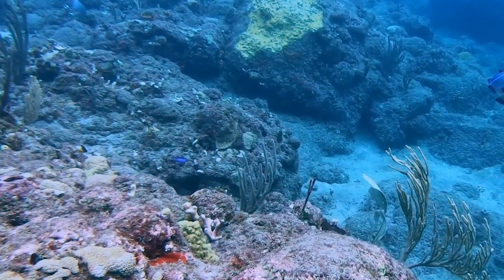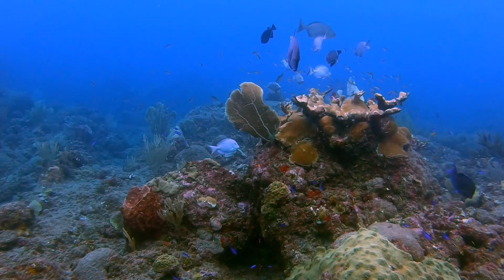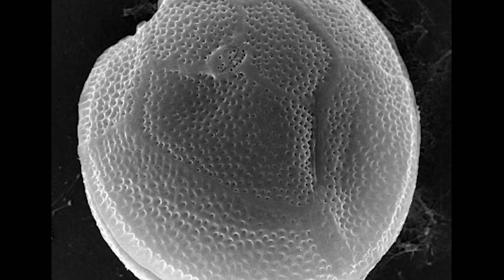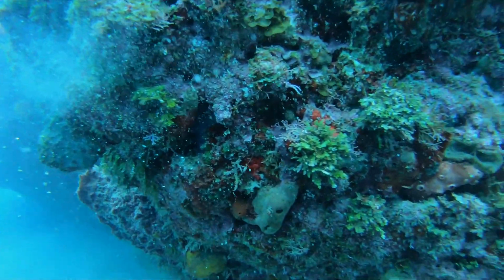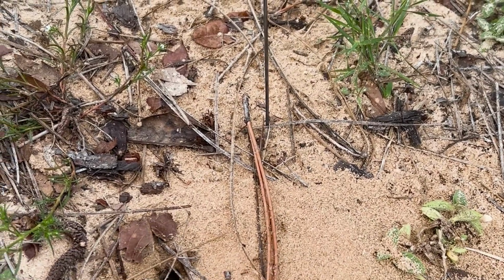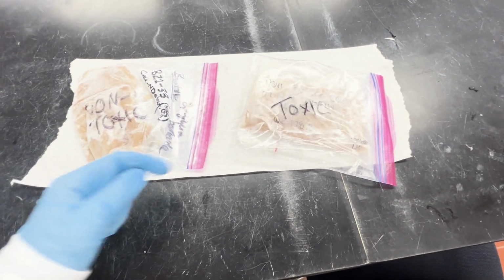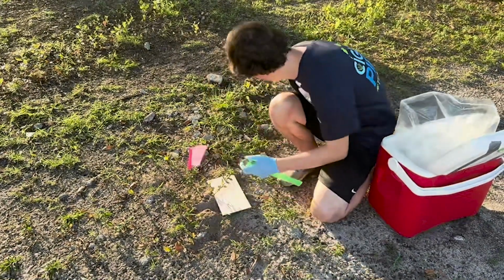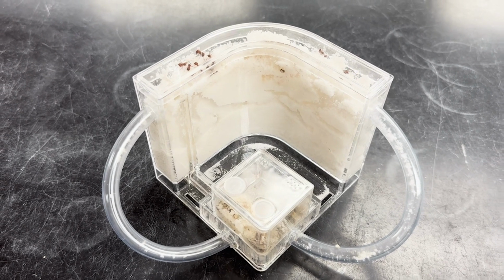Chase Shubert, 2024 REU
Chase Schubert is from Mercer Island, Washington, and attends Whitman College, majoring in Biology with a minor in Chemistry and Rhetoric.

"I applied to the DISL REU program to explore my passions in marine biology and am so excited to contribute to the growing field of aquatic sciences. Growing up in the Pacific Northwest, marine biology has always been an important aspect in my life. The Dauphin Island Sea Lab is an amazing opportunity for undergraduates like myself, providing hands-on research experiences."

At DISL, Chase will work with Dr. Alison Robertson, studying arthropod detection of natural toxins from benthic microalgae in the Marine Biodiscovery and Ecotoxicology Lab.